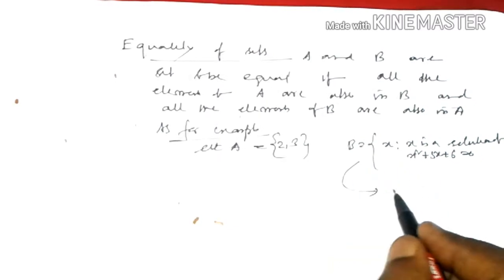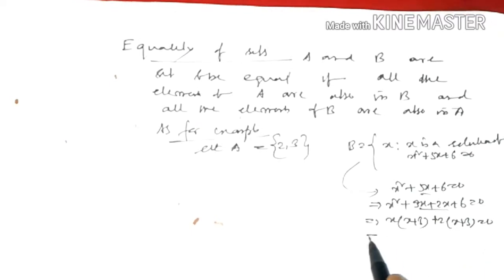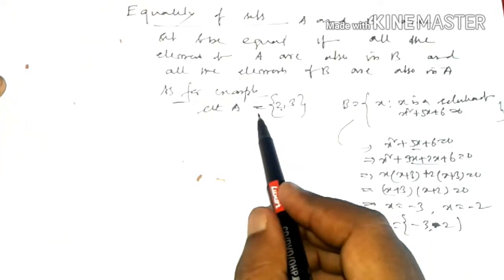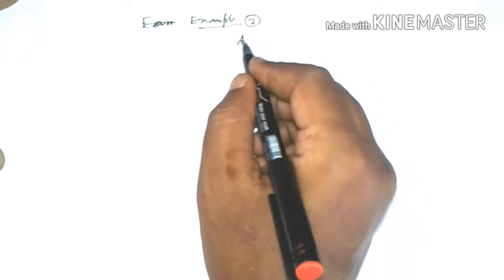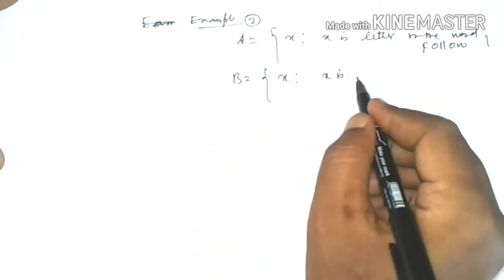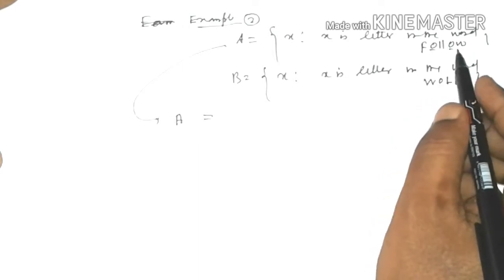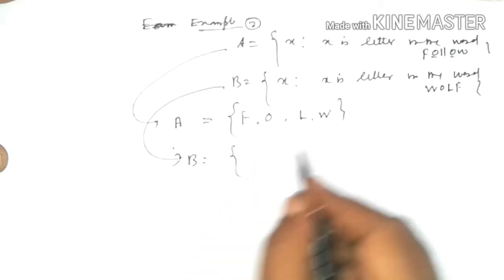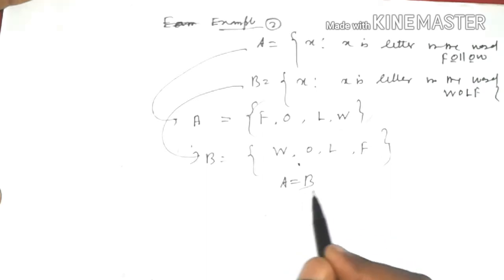LECTURE 3: EQUALITY OF SETS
In this video i discussed the topic : equality of sets, hope you all like it.